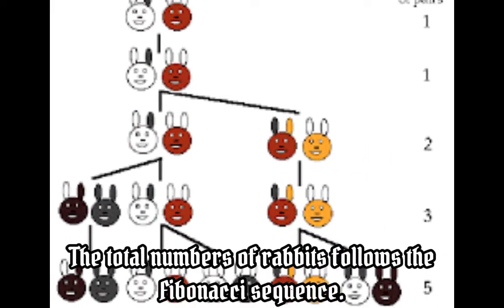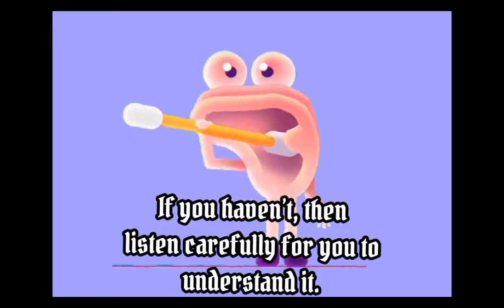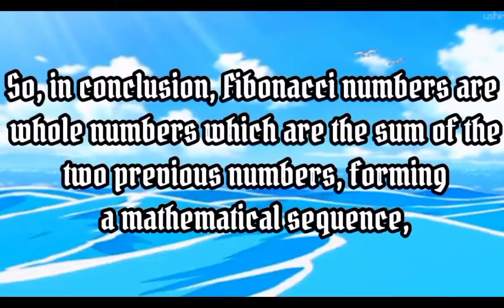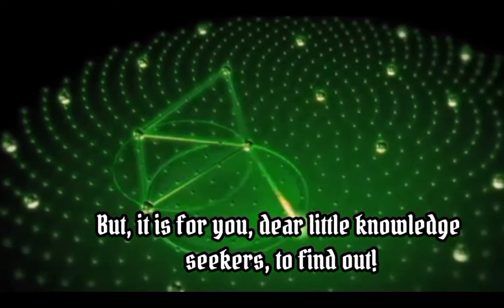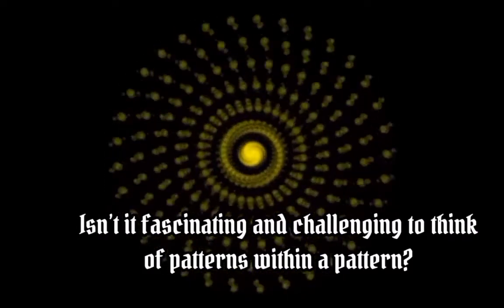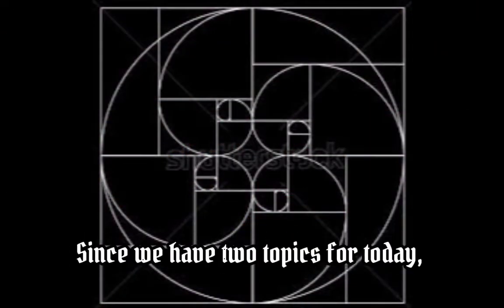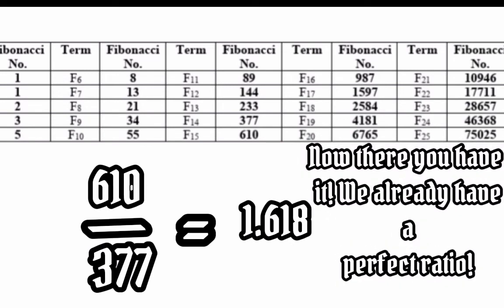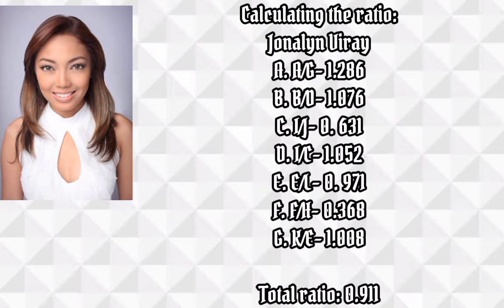Fibonacci Sequence and Golden Ratio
Good Day Little Knowledge Seekers! If you are very interested with our today's topic and you felt like you can't get enough, then maybe, the references we used for today's video can help you! Check the references below and find your favorite part of the lesson. Enjoy!